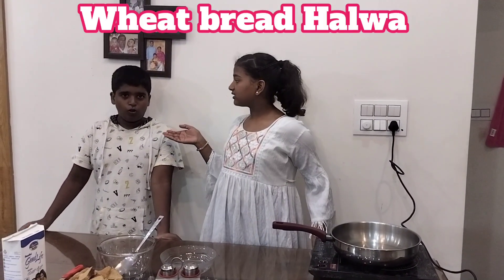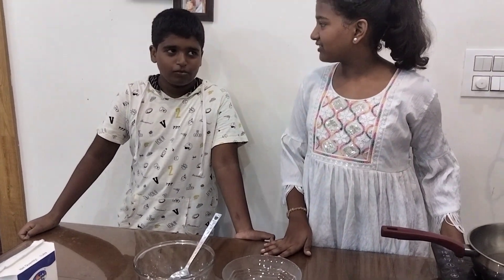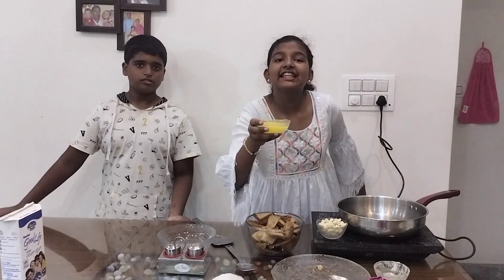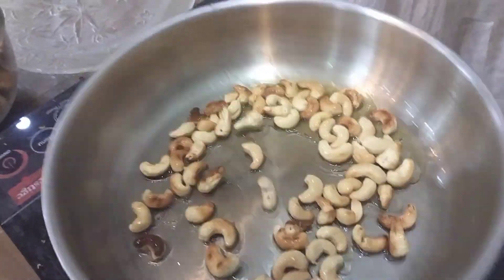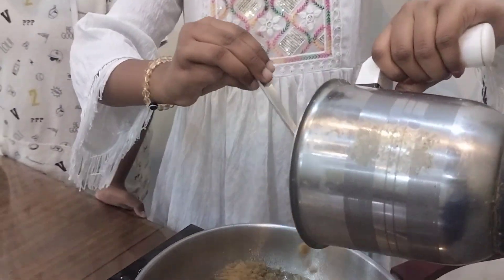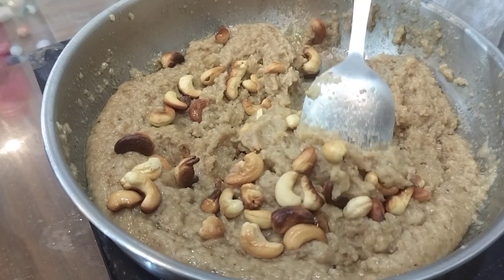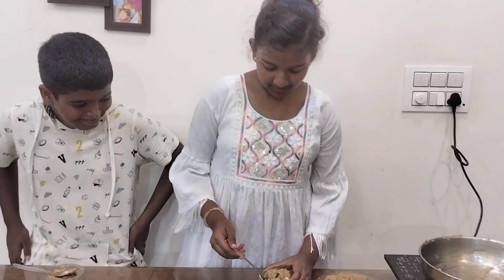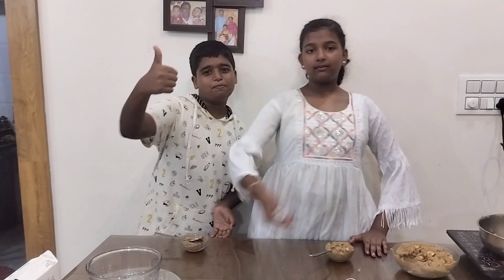Bread Halwa Recipe By Ikshika and Vipreet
Vipreet and ikshika wanted to have something sweet for the evening so they decided to prepare bread halwa. music food dailychores song lunchbox love cookingchannel tamil healthyfood newsong healthyfood healthycooking healthy healthylifestyle kidscooking kidscookingrecipes kidsvideo jenievlogs @jenievlogs5290 @cookwithcomalieditzz @VillageCookingChannel